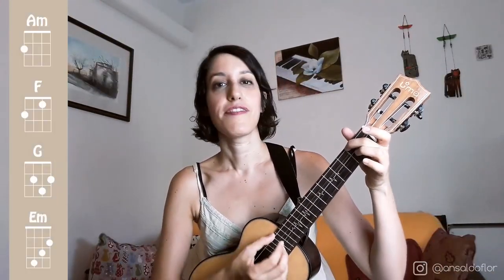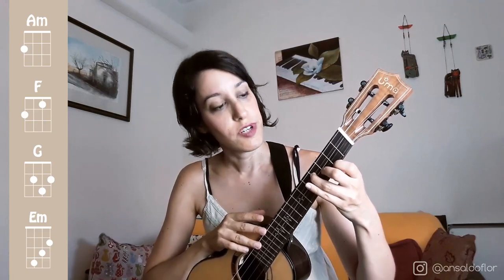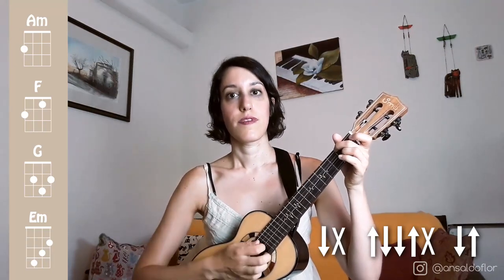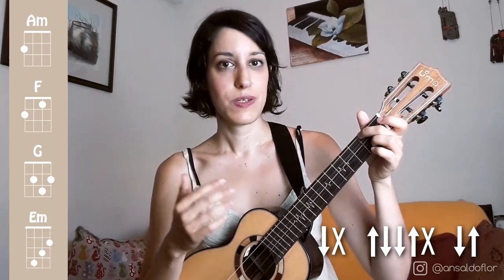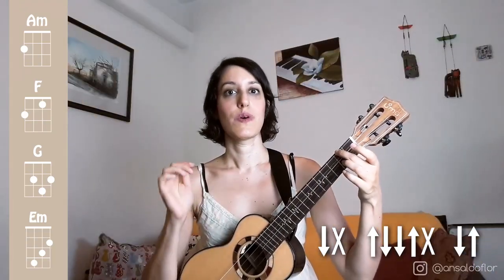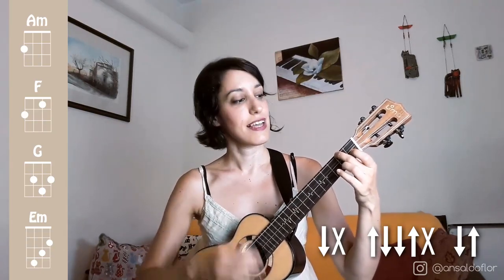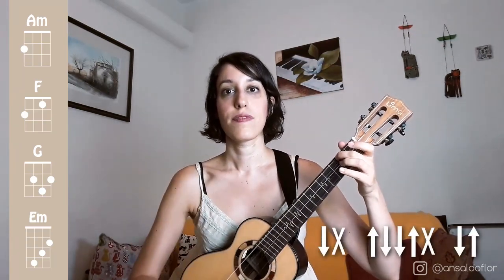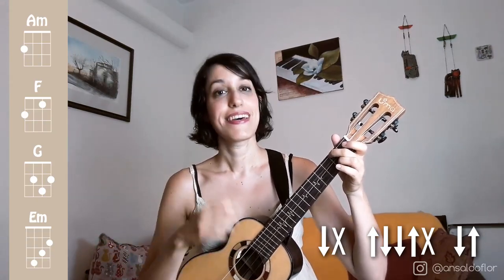DANCE MONKEY Tones and I - UKULELE TUTORIAL & How to do Funk Strumming!!! Bilingual Eng/Esp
Ukelele used: UMA Pulse Tenor